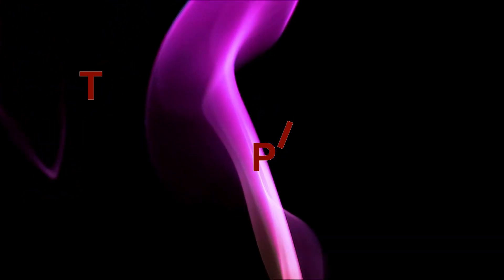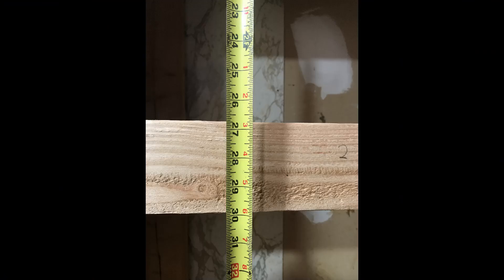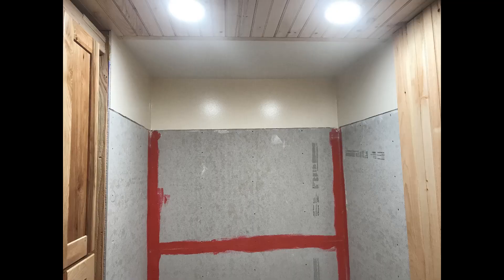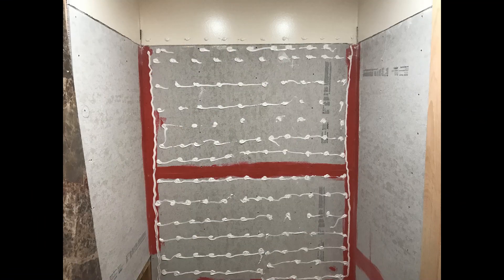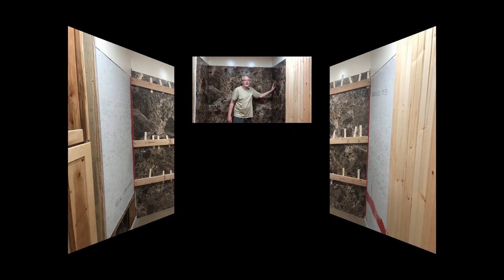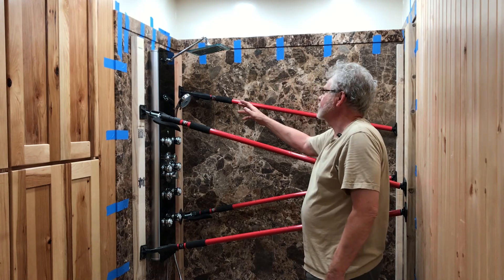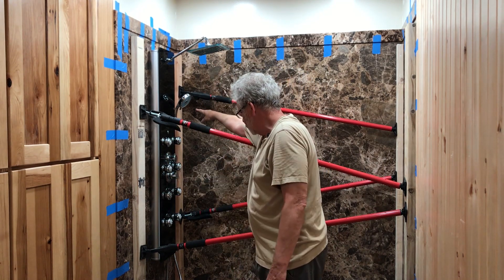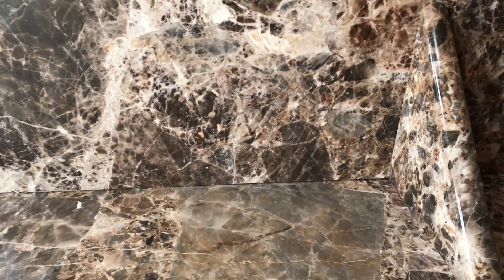How to Install a New FlexStone Shower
From start to finish installing a new FlexStone shower.